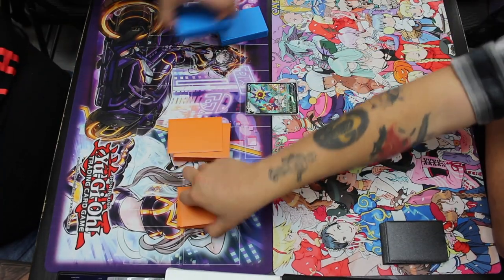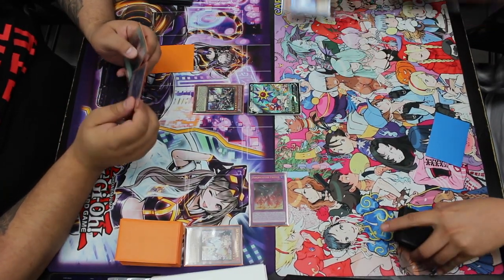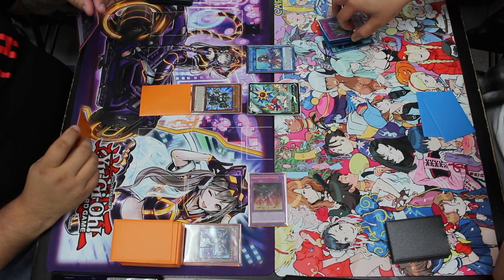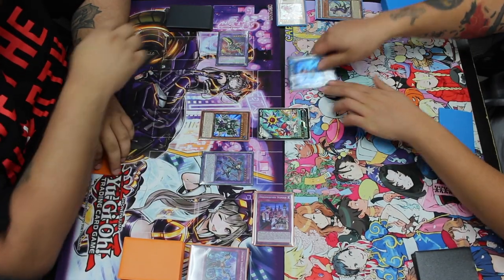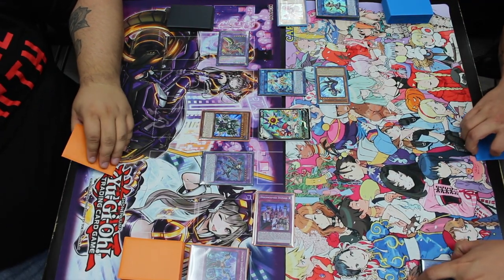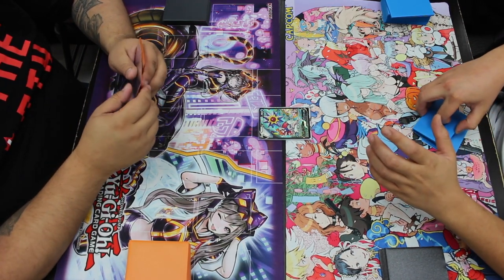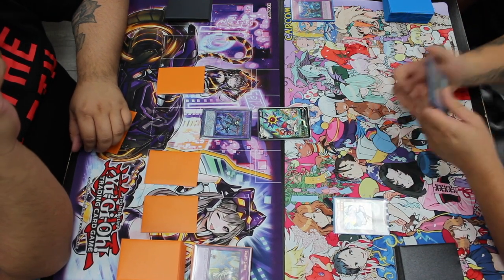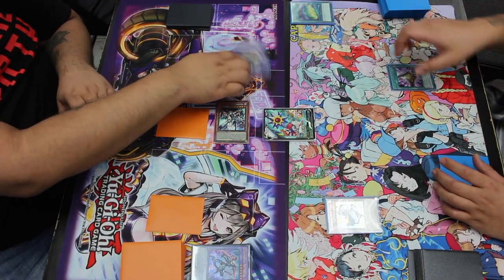Marincess vs. Dinomorphia | Locals Live Duel | 30.08.2022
*Channel Members*
Irada, Anwar Mohamed